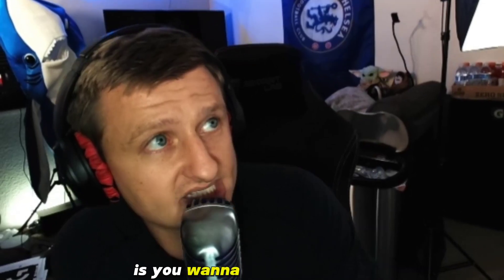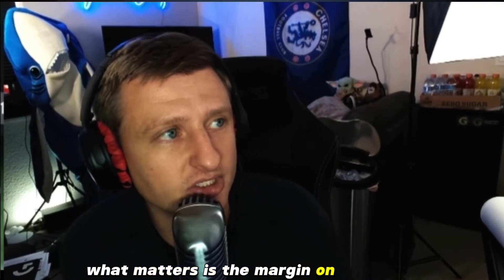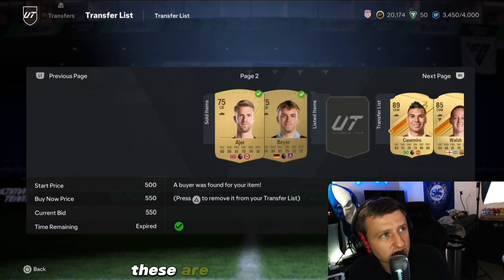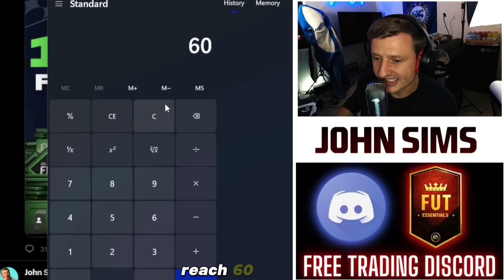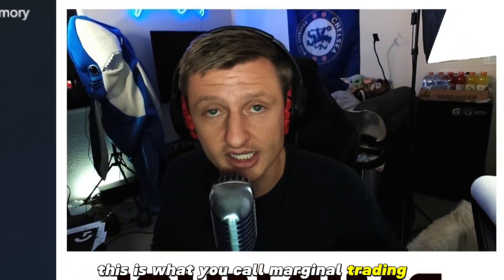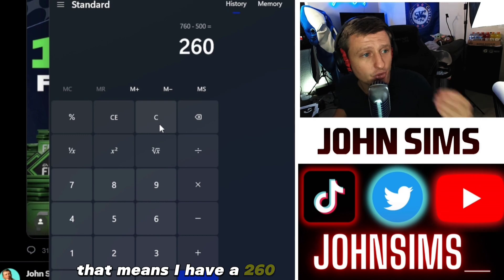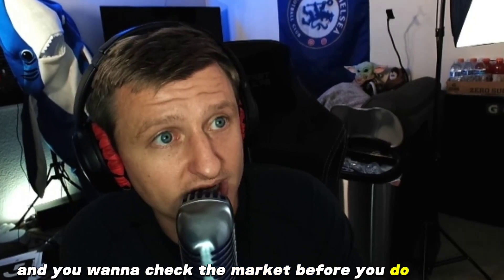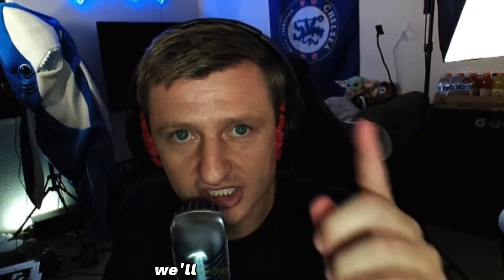Low Budget Trading | Gold Common Method | John Sims Trade Method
How to make 100k an hour. Well, follow this method. Need help with filters? join us LIVE

Make Your First Million Coins!

Build my set up: These are the products I use!

Don't forget to DING the BELL to get your Notifications when we upload daily!

--  Join the Millionaire's Discord --
FUT ESSENTIALS - A Professional Discord Server